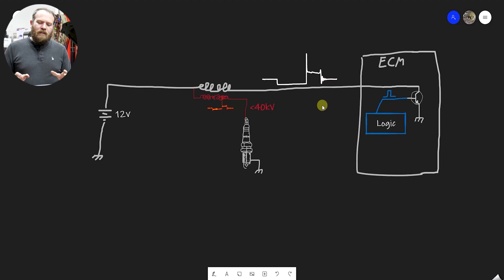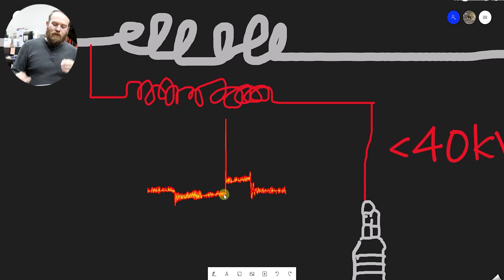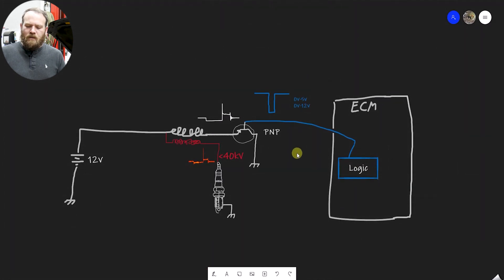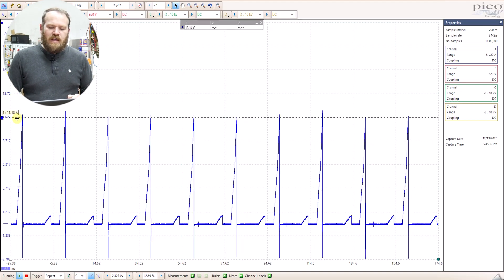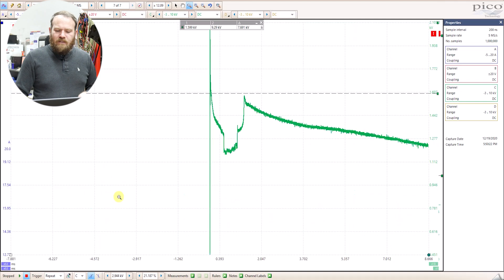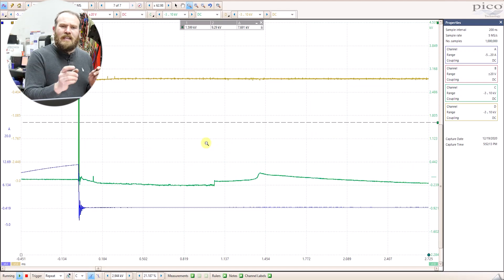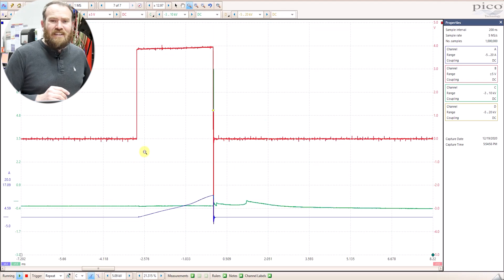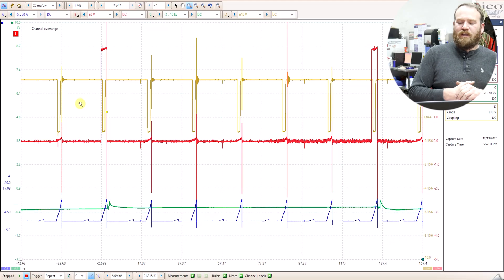Automotive Weekly Waveform 11 - How Smart Ignition coils work and scope captures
Automotive weekly waveform #11 will guide you through the process of scoping smart ignition coils. Smart ignition coil typically have the transistor as well as other electronics built into the coil.

WARNING!!! We are working with voltages up to 40,000 volts. Use caution for your safety and the safety of your scope. NEVER connect scope directly to the secondary ignition cables or the coil output.

For this test we will need a COP wand, a HT extension lead or a coin to get a secondary waveform. If using a coil simply put your scope into a 1 or 2 volt scale and touch your scope lead to a coin placed on top of the ignition coil. Some coils are heavily shielded and will require the coil to be removed and a HT extension lead placed between the coil and the spark plug.

For scoping the logic level signal from the PCM to the coil we just need a standard scope lead. This signal is normally just a square wave between 0-5 volts or 0-12 volts. the IGT signal was 0-4 volts on this 2007 Toyota Highlander Hybrid.

You cannot scope the Primary voltage but you can scope the primary amperage by placing a low amp clamp around the power feed to the coils.

My toyota also had a feedback signal to the computer known as IGF. This wire is interconnected between all coils and get pulled to ground when each coil wants to let the PCM know that it received the IGT signal and is charging up.

Hantek HT308 COP Extension Cord with Earth Cord
60 amp PDI low amp clamp with banana plugs
Cheaper hantek low amp clamp(I have never used this clamp)
20:1 attenuator
back probing set
secondary ignition pickup(we will need this shortly)